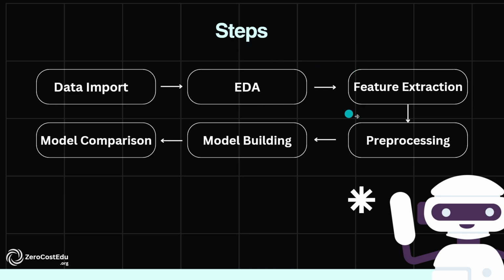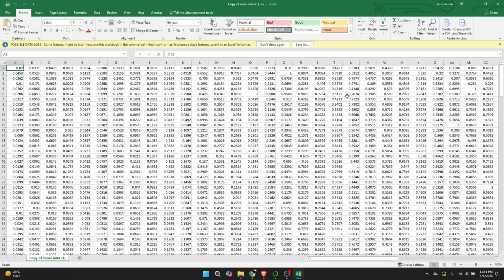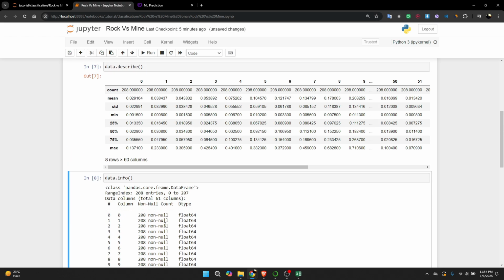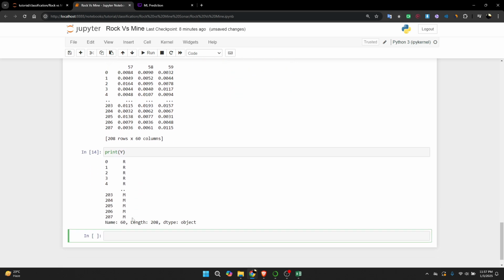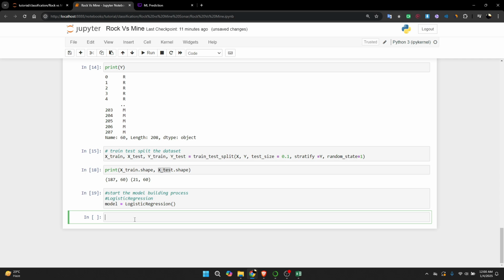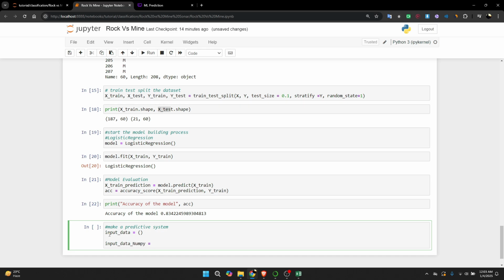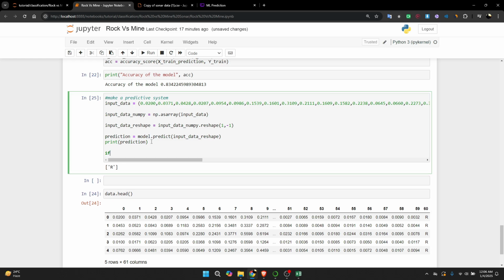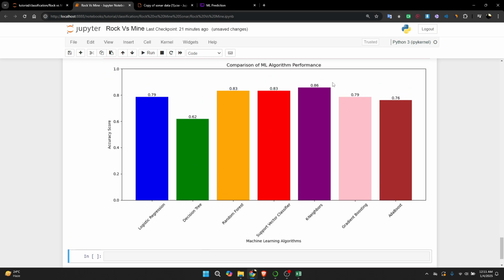Sonar Rock Vs Mine Prediction using Machine Learning | ML Project building Series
Learn how to build a machine learning model . Perfect for beginners and enthusiasts looking to enhance their ML skills!

how to build a machine learning model . Perfect for beginners and enthusiasts looking to enhance their ML skills!